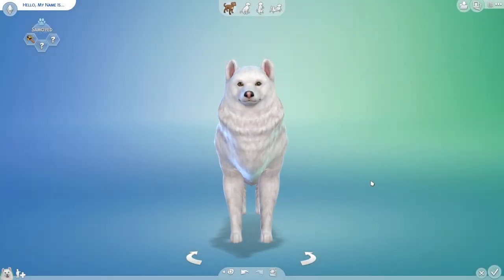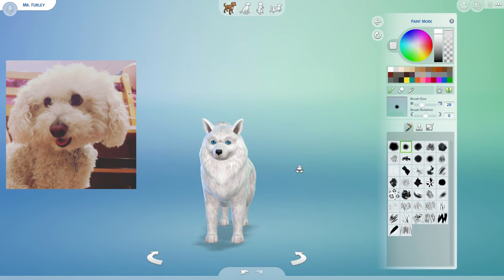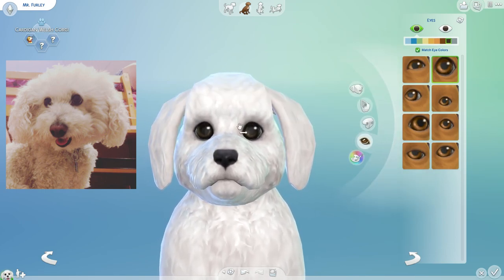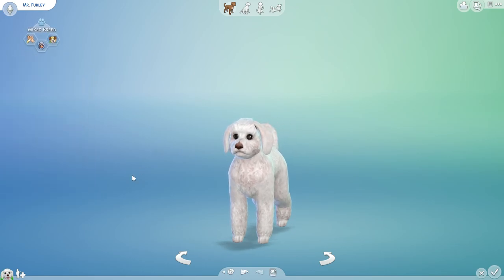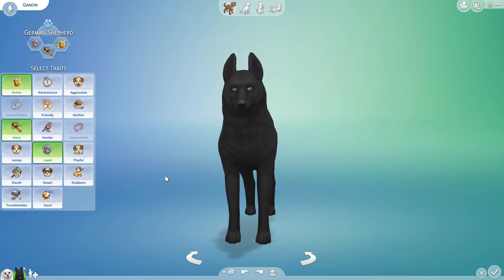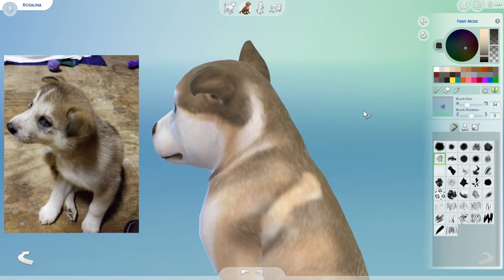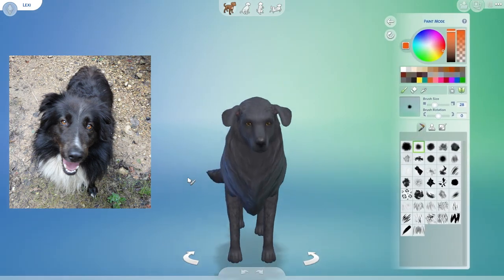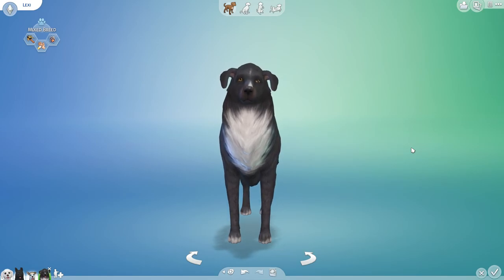Delightful Doggies! | The Sims 4 Cats & Dogs • Creating Your Pets! - #1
• ORIGIN ID: JessiMew

We're making more animals in Create-A-Pet today, and this time, the dogs get a turn! Four new pups are ready to join our Sims 4 family: Mr. Furley, Ganon, Rosalina, and Lexi.